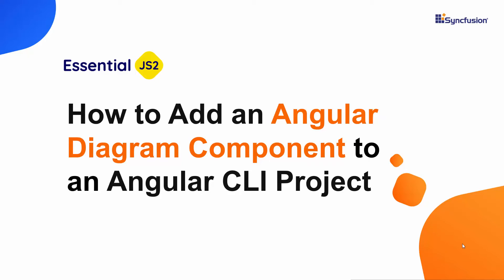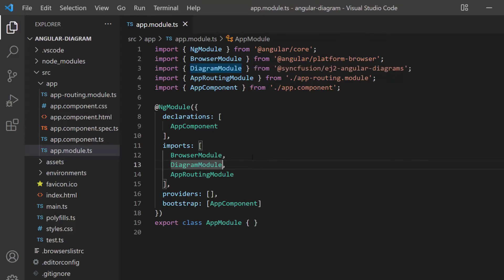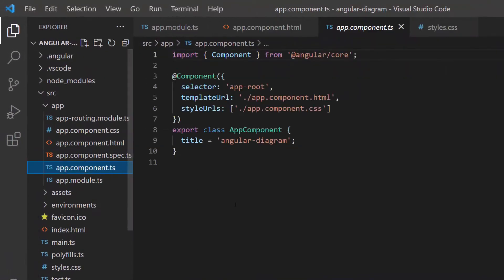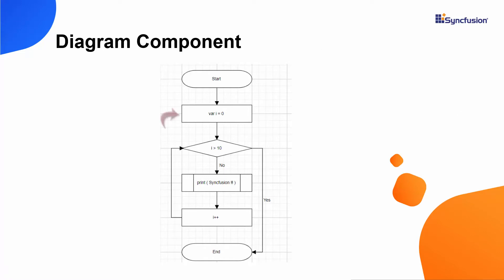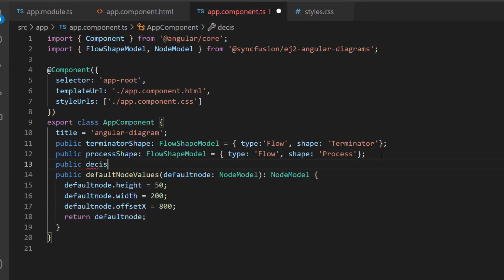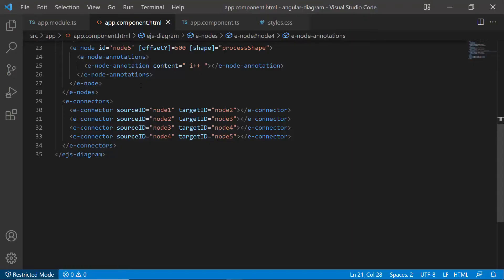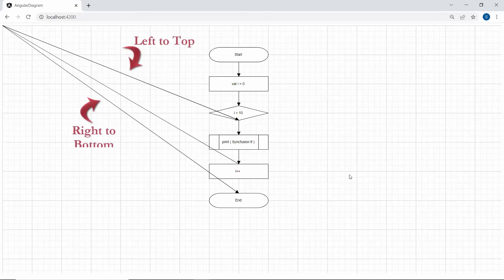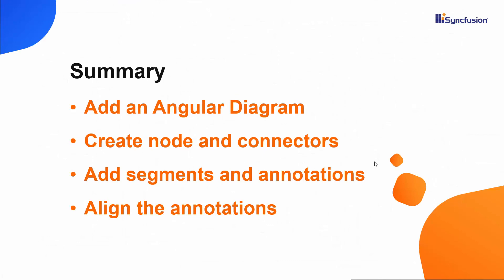Getting Started with Angular Diagram Component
See how easily you can create and configure the Angular Diagram component of Syncfusion. This video explains how to create, edit, and view interactive diagrams using the Syncfusion Angular Diagram component. You will see how to create nodes and add connectors to join those nodes. Also, you will see how to add segments and annotations for the connectors.

TRIAL LICENSE KEY:
If you need a trial license key, start your Angular trial from under your Syncfusion account. Then you can obtain your trial license key from the downloads page.

BOOKMARK DETAILS
[00:00] Introduction
[00:53] Create an Angular project using CLI
[01:45] Add Diagram component with relevant modules
[02:59] Create nodes
[06:30] Add connectors to the nodes
[10:46] Add segments for the connectors
[11:51] Add annotations for the connectors